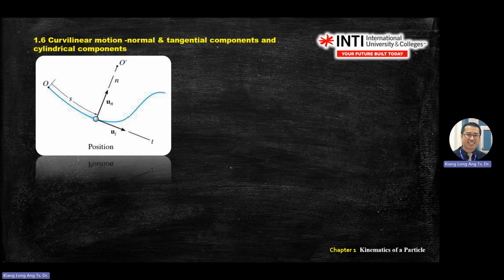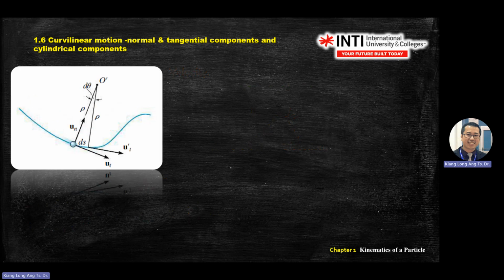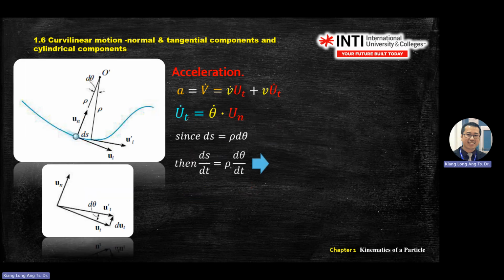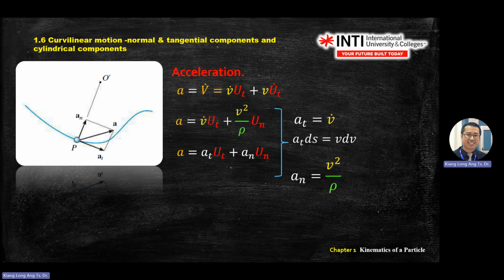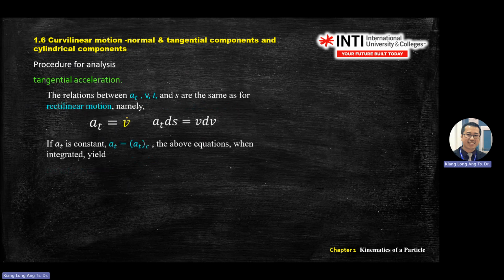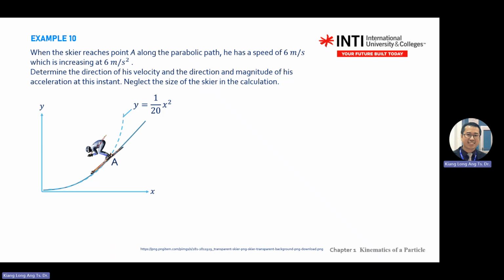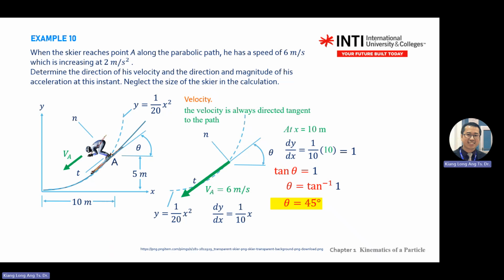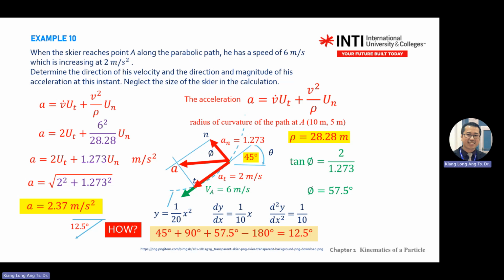Chapter 1d Kinematics of a Particle